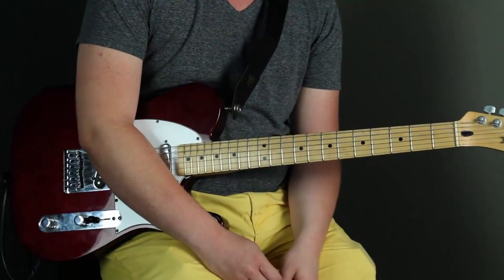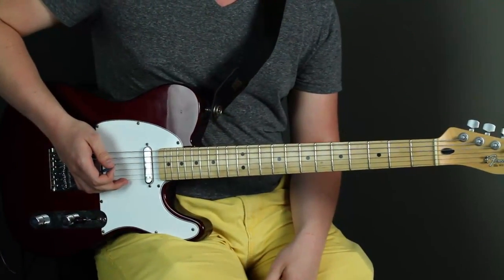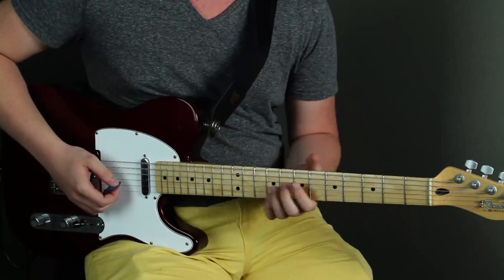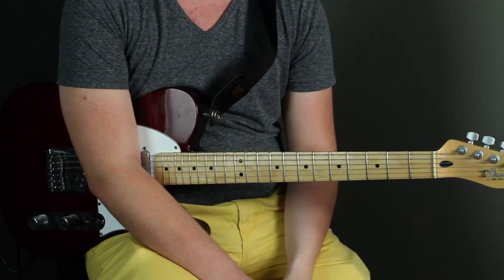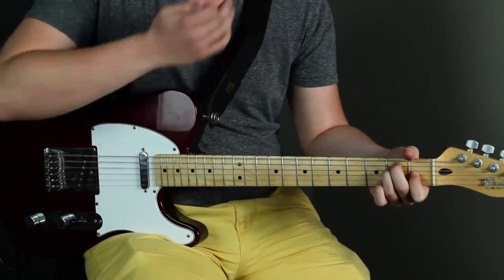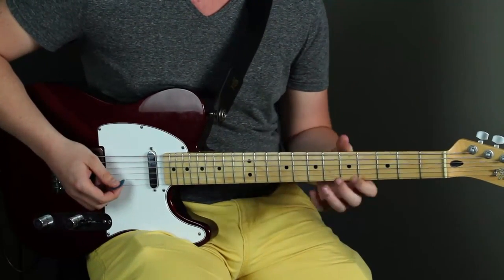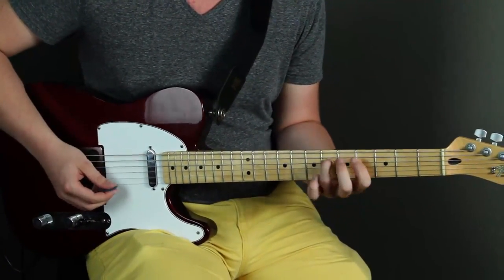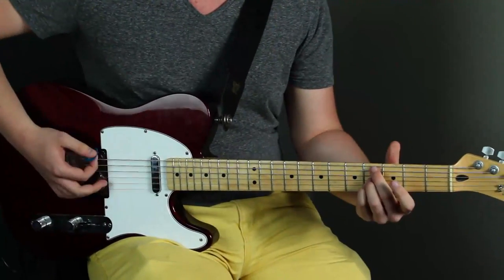Joy of Hearts Guitar Tutorial